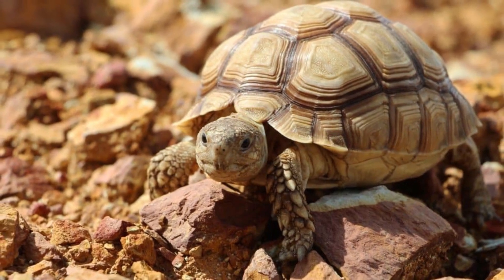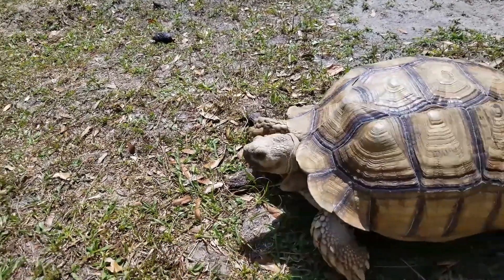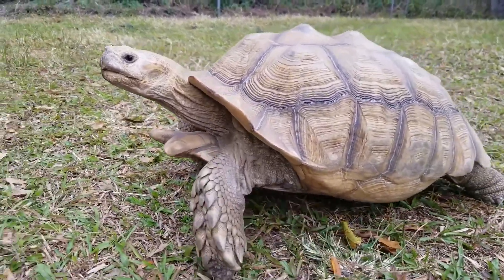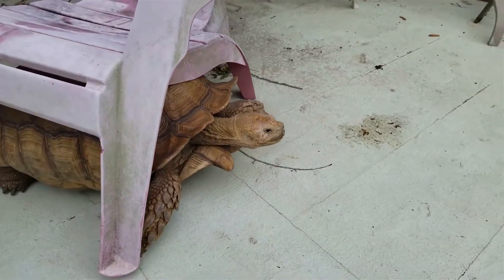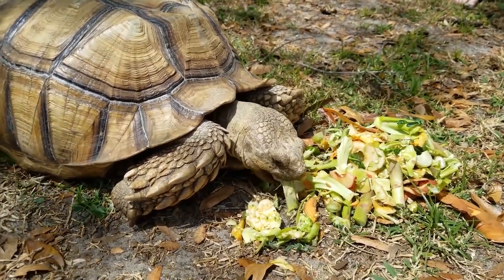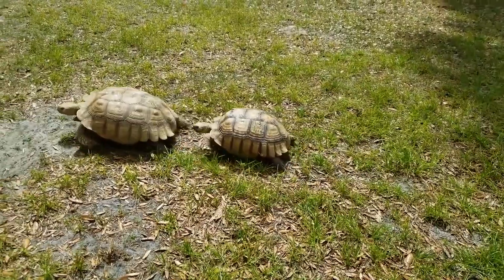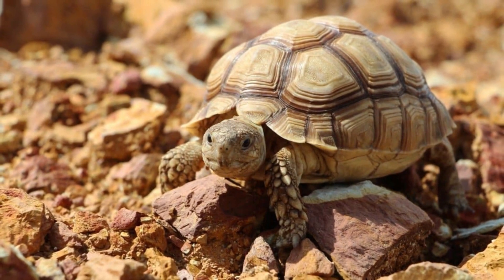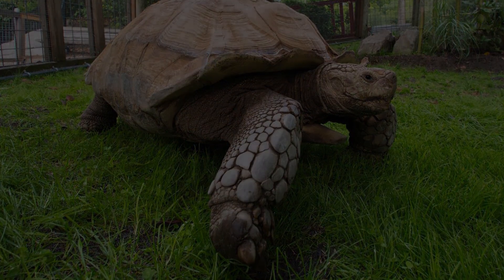African Spurred Tortoise Facts and Information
______________________________________________________________________________________________________________________________________________________________________________________________________________________________________________________________ The African spurred tortoise, also known as the sulcata tortoise, is a species of tortoise native to the Sahara Desert and the Sahel region of Africa. Here are some key facts about this species:

Size: Adult African spurred tortoises can reach lengths of up to 30 inches (76 cm) and can weigh over 100 pounds (45 kg).
Lifespan: These tortoises have a long lifespan, with some living up to 100 years or more in captivity.
Diet: In the wild, African spurred tortoises eat grasses, leaves, and other vegetation. In captivity, their diet should consist primarily of leafy greens, hay, and other high-fiber foods.
Behavior: African spurred tortoises are generally docile, but can become aggressive if they feel threatened or stressed. They are also known for their love of digging, and will often create burrows in which to rest and shelter from the heat.